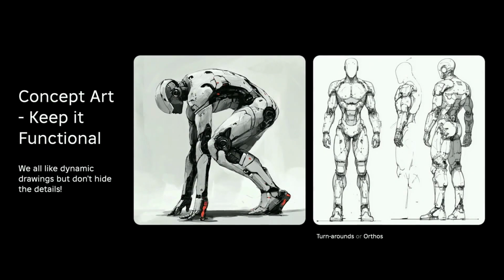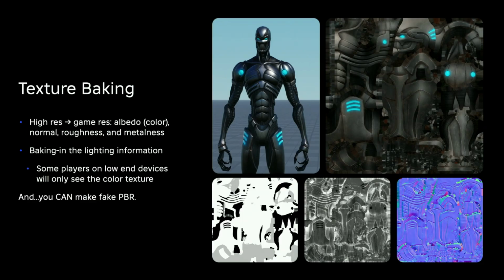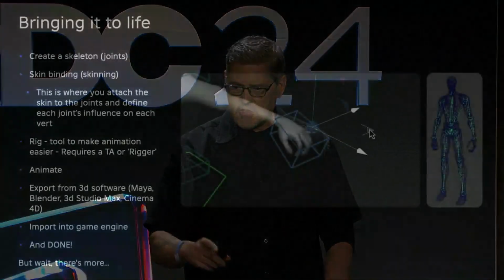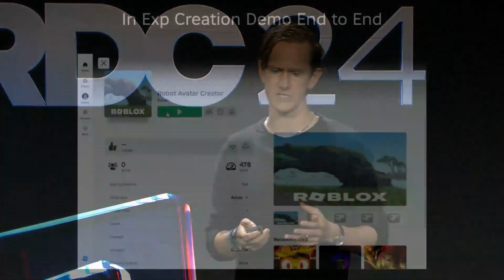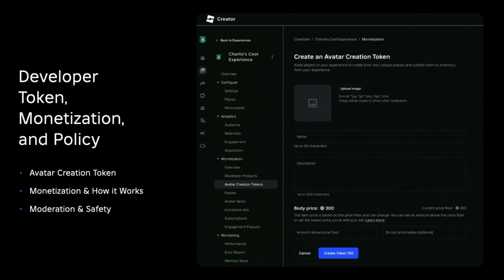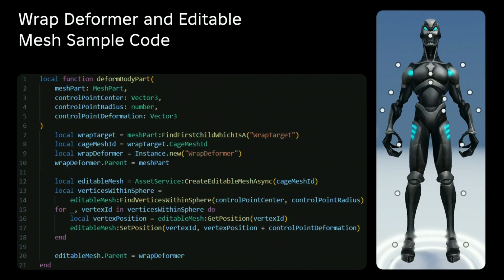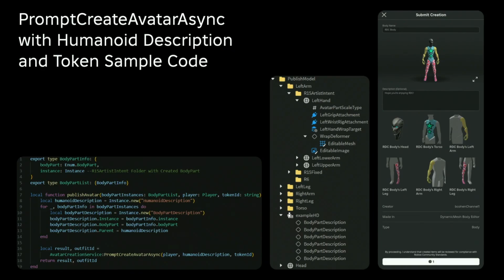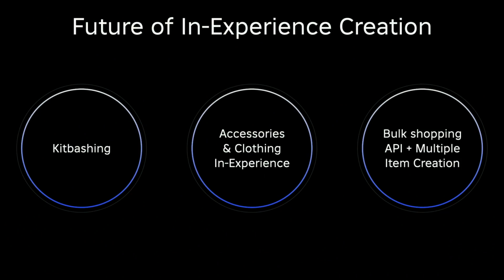RDC 2024 | Avatar Creation from Studio to In Experience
For game developers looking to learn more about avatar creation, character design, and how to enable your users to create avatars within your experience that can be used across Roblox. Presented by Roblox leads from art, engineering, and product, get started with a beginner’s guide to avatar creation in Studio and a deep dive on the latest new tooling to allow for in-experience avatar creation.